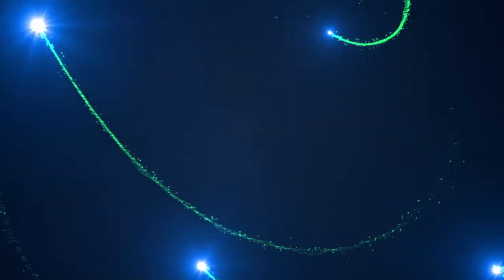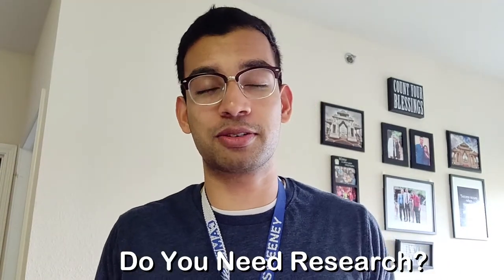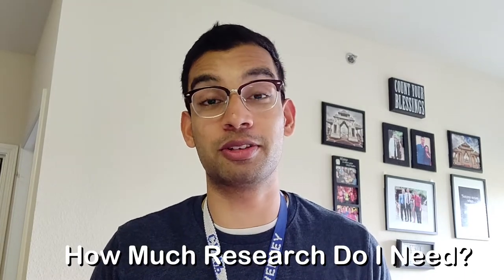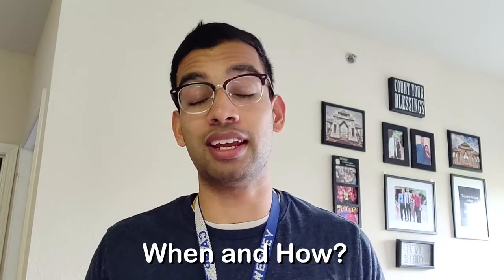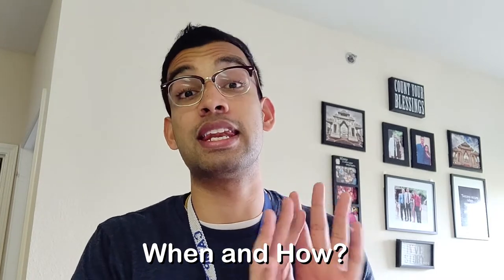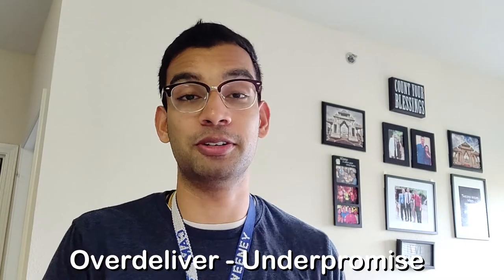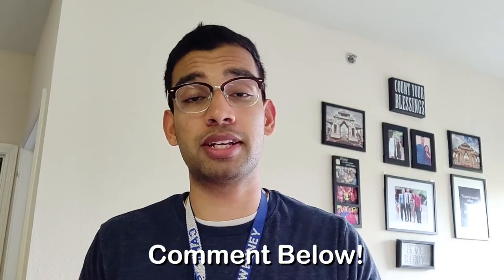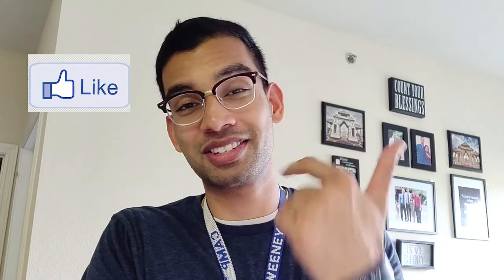Getting Research In Med School - Top 5 Most Commonly Asked Questions